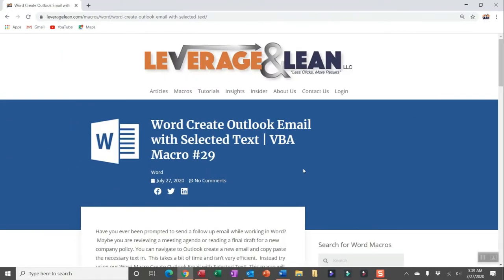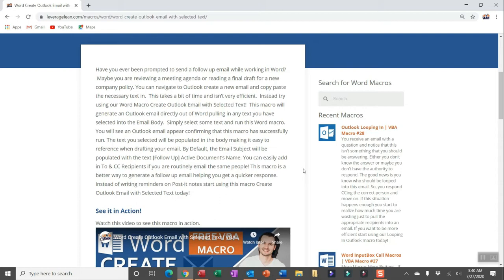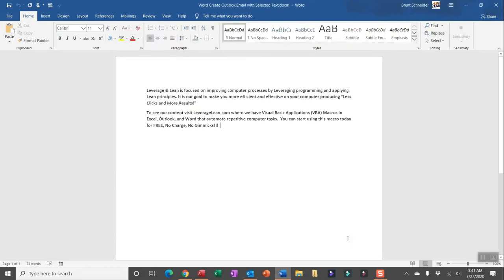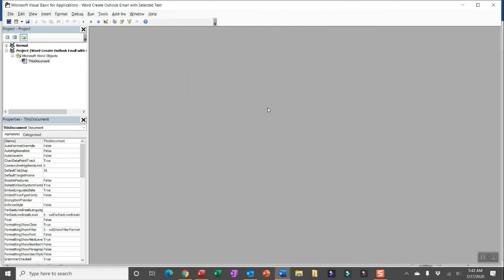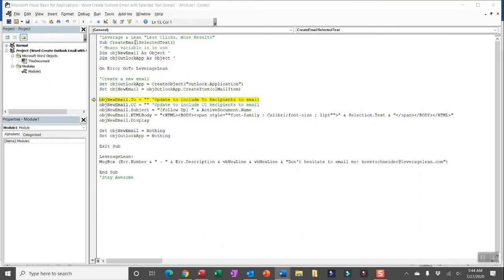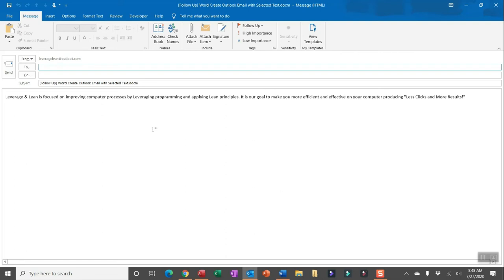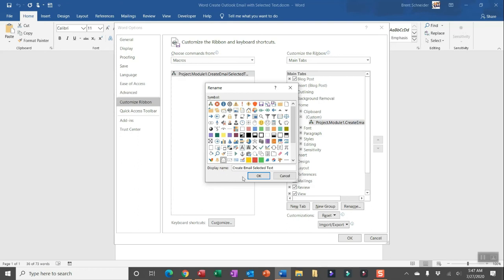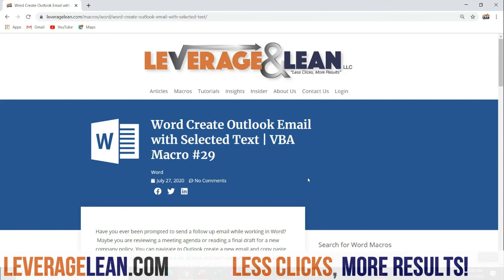Macro Instructions | Word Create Outlook Email w/ Selected Text [Macro #29] | Macro Monday 07.27.20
Have you ever been prompted to send a follow up email while working in Word?  Maybe you are reviewing a meeting agenda or reading a final draft for a new company policy.  You can navigate to Outlook create a new email and copy paste the necessary text in.  This takes a bit of time and isn’t very efficient.  Instead try using our Word Macro Create Outlook Email with Selected Text!  This macro will generate an Outlook email directly out of Word pulling in any text you have selected into the Email Body.  Simply select some text and run this Word macro.  You will see an Outlook email appear confirming that this macro has successfully run.  The text you selected will be populated in the body making it easy to reference when drafting your email.  By Default, the Email Subject will be populated with the text [Follow Up] Active Document’s Name.  You can easily add in To & CC Recipients if you are routinely email the same people!  This macro is a better way to generate a follow up email helping you get a quicker response.  Instead of writing reminders on Post-it notes start using this macro Create Outlook Email with Selected Text today!

First time using VBA?  You just need to complete 3 easy steps that only take a couple minutes to complete: Activate the Developer Tab, Update Macro Security, Setup References for Leverage & Lean macros.  I'll show you how to do all of this in this Macro Monday video!

Want to make this macro your own?  These lines of code can be customized to personalize this macro.
13. objNewEmail.To = ""  Update this code line with any emails that you want populated as a To recipient in the Outlook email that is generated
14.  objNewEmail.CC = ""  Update this code line with any emails that you want populated as a CC recipient in the Outlook email that is generated
15.  objNewEmail.Subject = "[Follow Up] " & ActiveDocument.Name  The Outlook email’s subject will be populated with the text indicated in this code line.  By Default, this will be “[Follow Up] Active Document’s Name”
16.  objNewEmail.HTMLBody = ""  The email body is populated with the text that you have selected in the Active Word document.  You can add additional text by making updates to this code line

Stay Awesome,
Brent Schneider
Leverage & Lean
Est. 2017